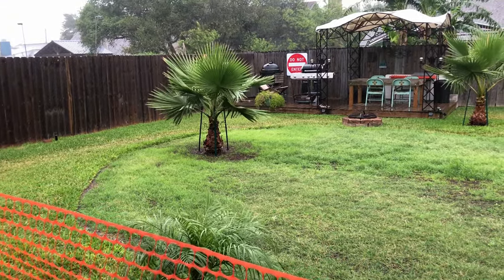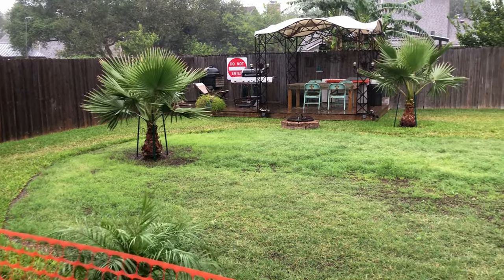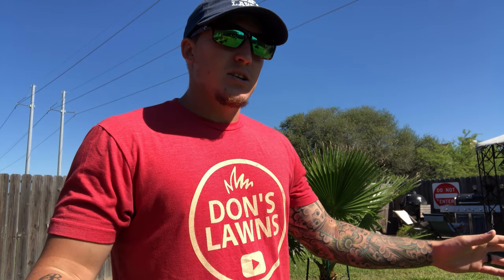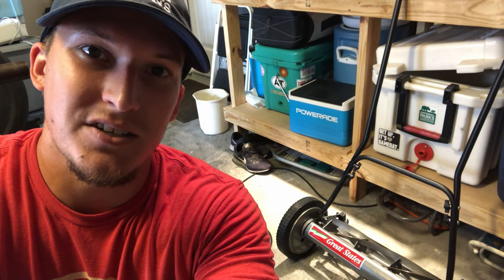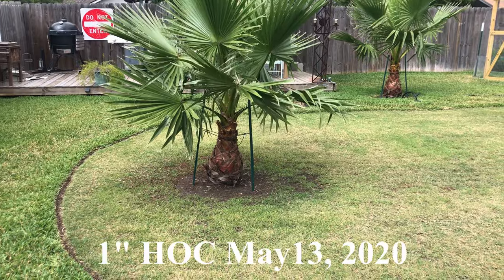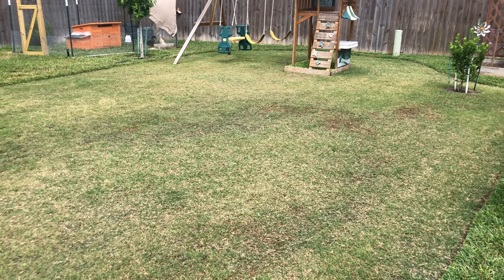Bermuda Lawn | EP8: First Reel Mow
This is a video of the first cut on my Bermuda Lawn project that I seeded over 5 weeks prior. I purchased a Great States 18" reel mower, and it's awesome!

I'd love to test out your products or gear in my lawn, and give an honest review on my channel!